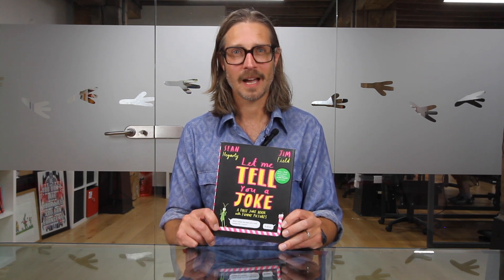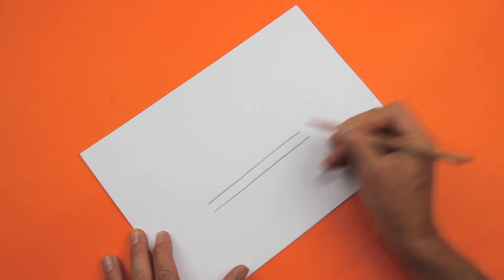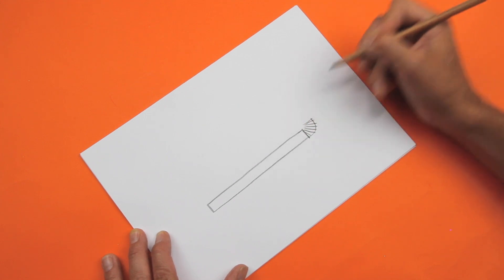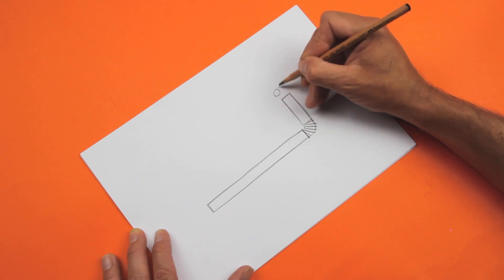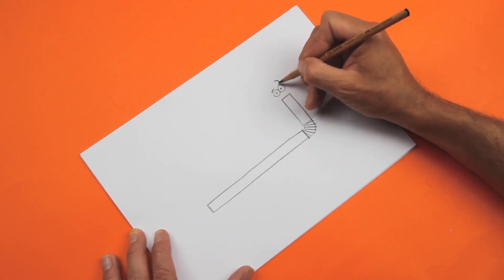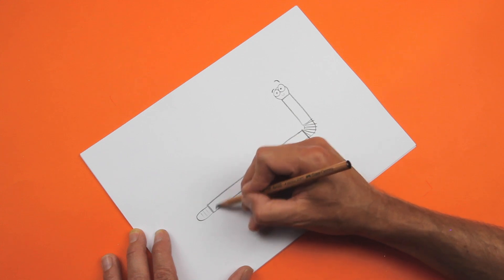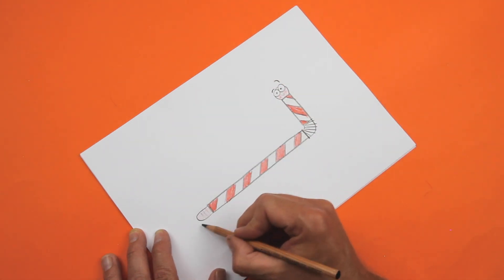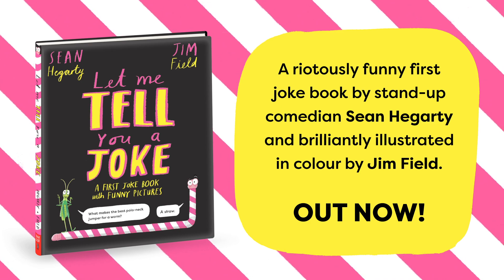Let Me Tell You a Joke Event Pack Draw a Worm with Jim Field